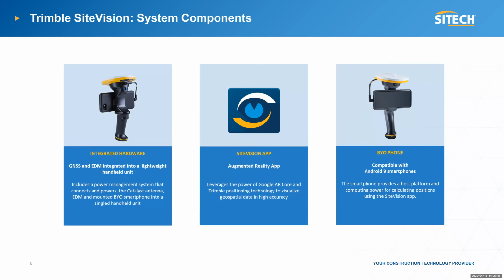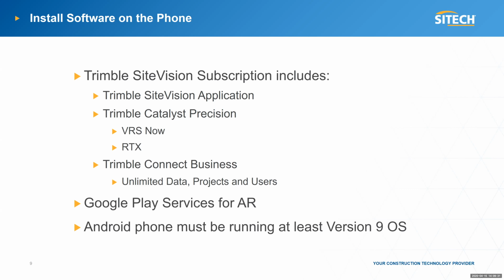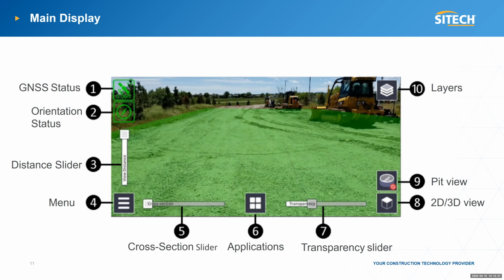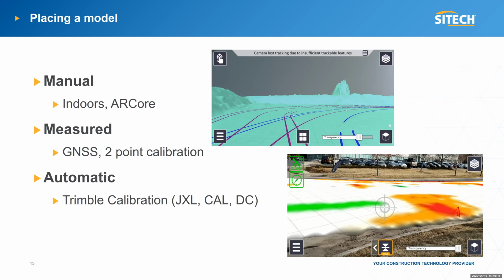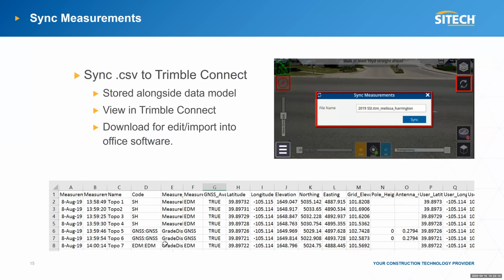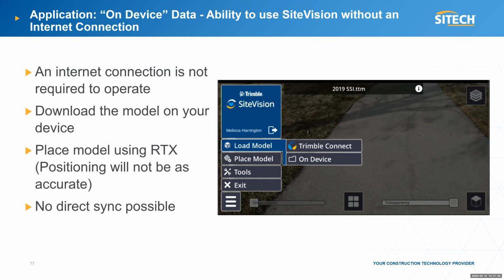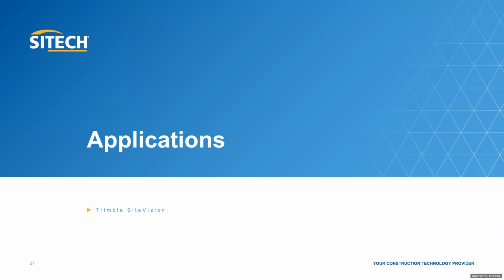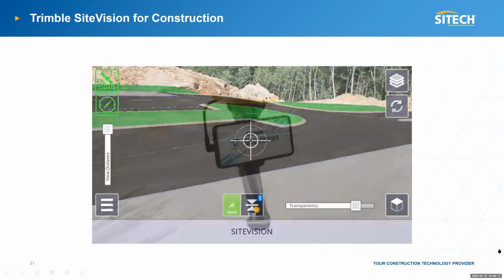Bring your data to life with SiteVision - Stay Connected Webinar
✅Real-world context for designs
✅Communicate complex drawing and plans
✅Identify hidden assets

These are just a few of the ways that AR can transform your construction project.

In this webinar, we explore how you can bring your data to life with Trimble Sitevision.